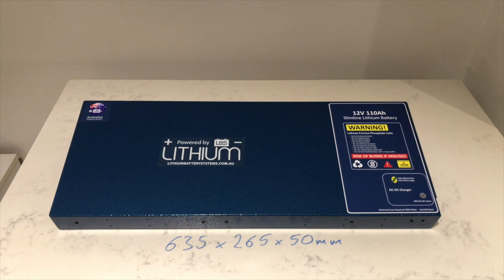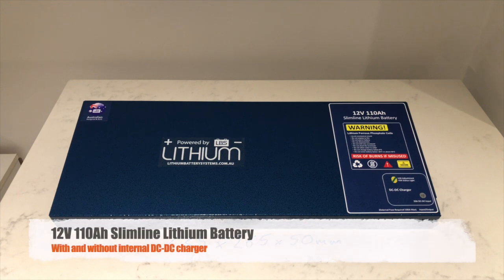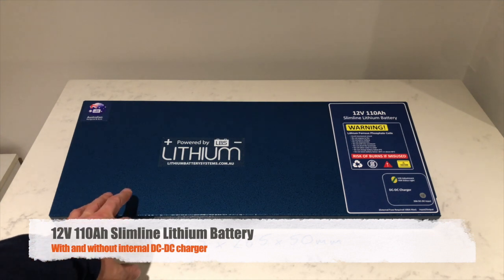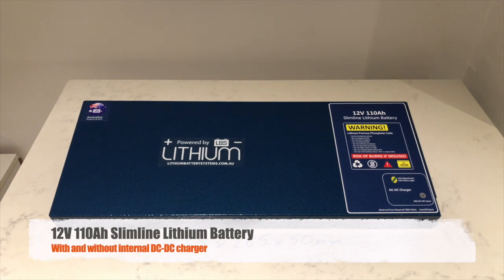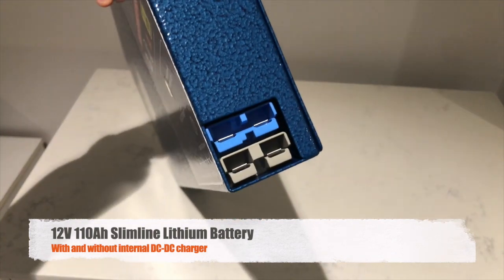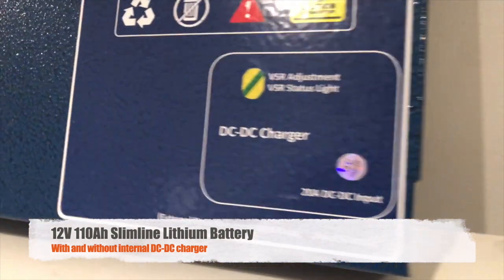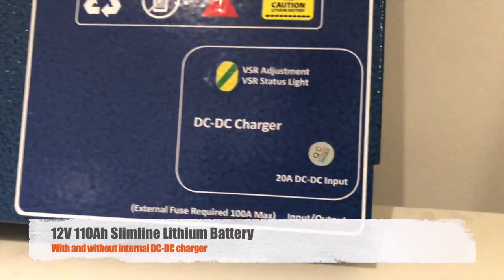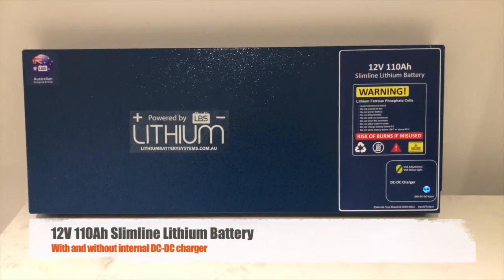Slimline 12V 100Ah lithium battery from Lithium Battery Systems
This video is about the 12V 110Ah Slimline lithium battery. Its unique shape and size means that it is able to be used in spaces where normal sized N70 type lead acid batteries can't fit. For example it could be stowed under a car seat or in the back of a 4x4 or RV. This model includes a 20A DC-DC charger built in, so that it can be charged directly from a vehicle alternator or start battery.